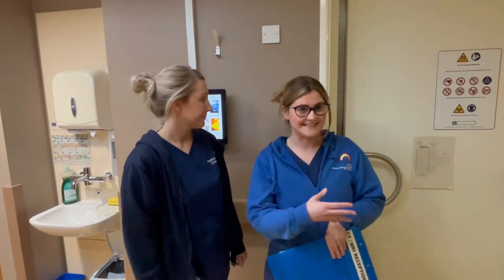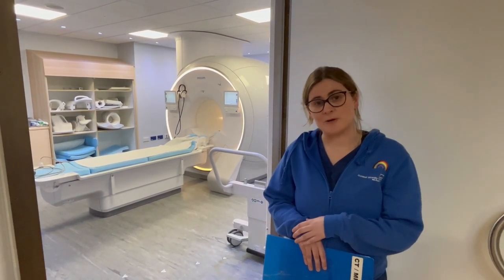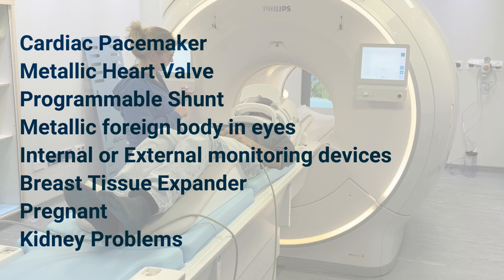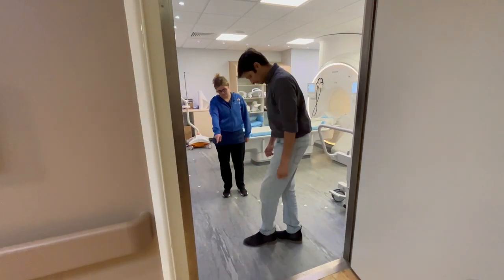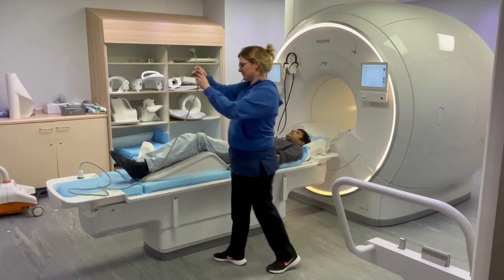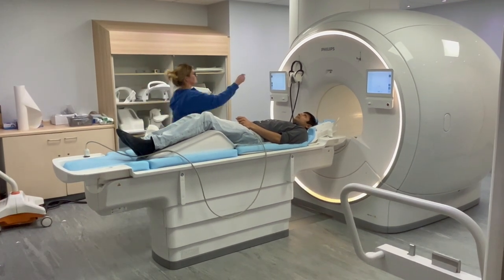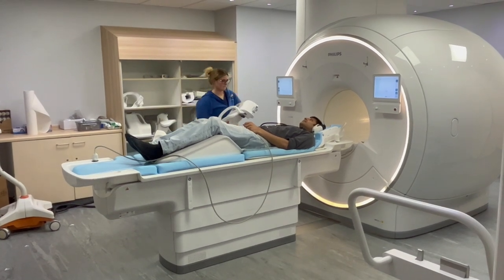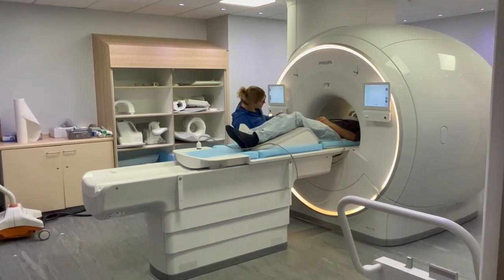Having an MRI scan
A wealth of information for patients and professionals is available